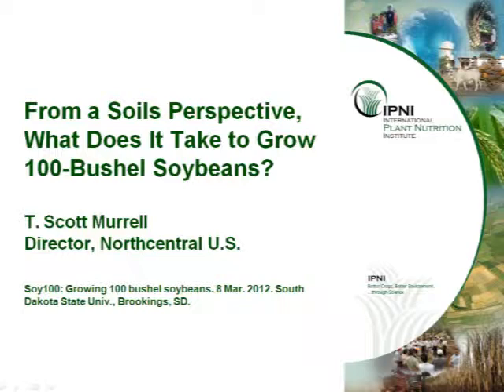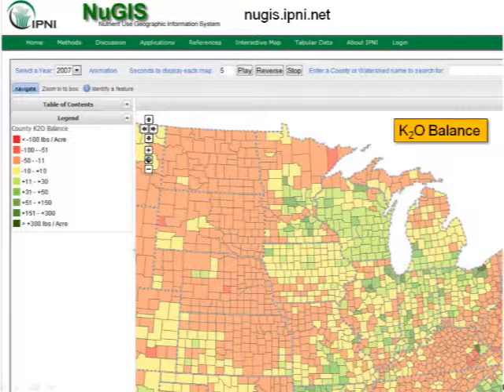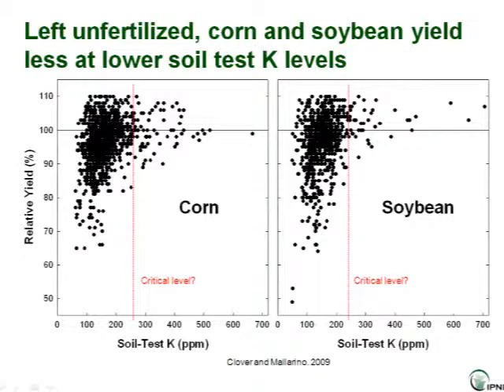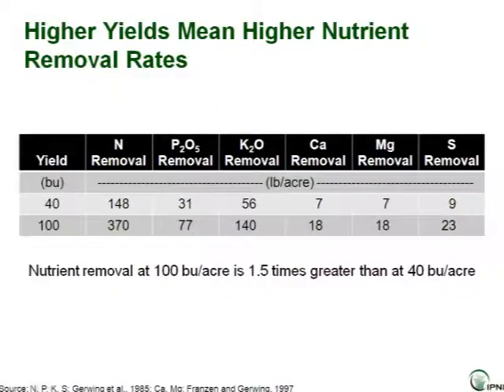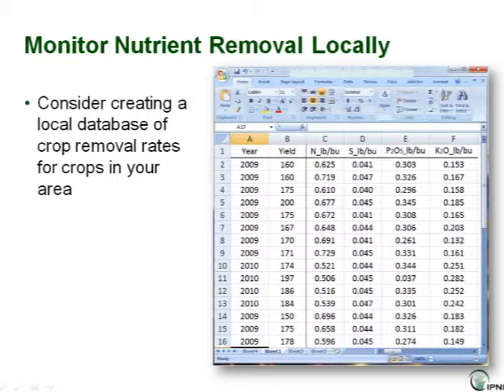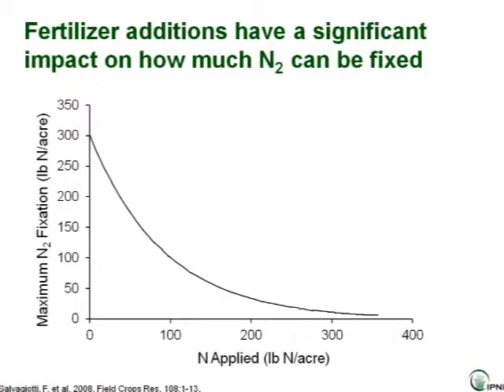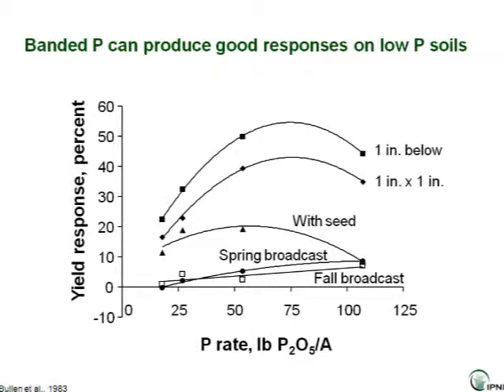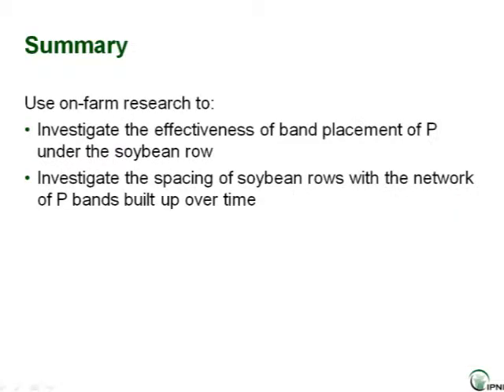2012 soy100 | From a Soils Perspective, What Does it Take to Grow 100-Bushel Soybeans?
During the 2012 soy100 meeting, Dr. T Scott Murrell engaged participants with recent research in soil management practices that can help increase yields. Dr. Murrell is currently with IPNI as the Director, North Central U.S., where his regional geography includes Illinois, Indiana, Iowa, Minnesota, South Dakota and Wisconsin. Scott's work investigates approaches for developing flexible, site-specific nutrient recommendations that are profitable, environmentally responsible and scientifically sound.